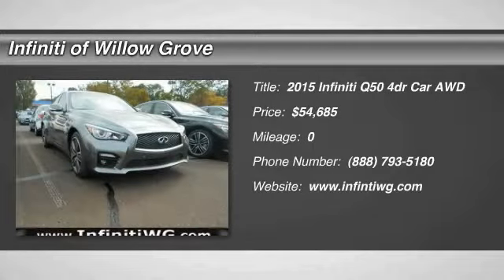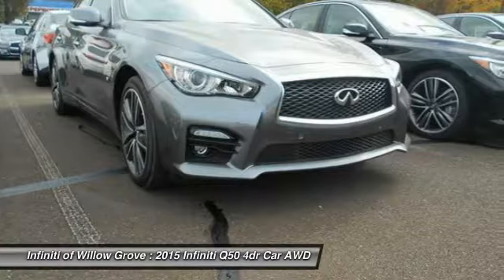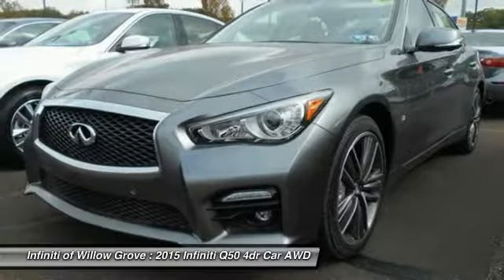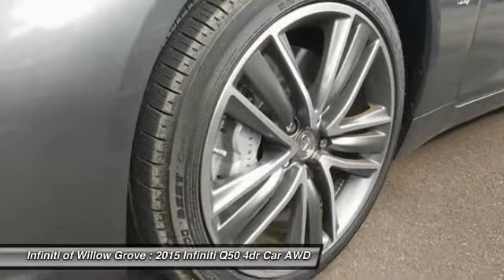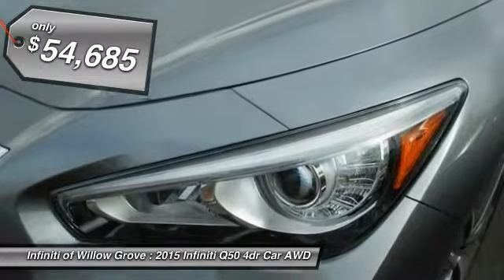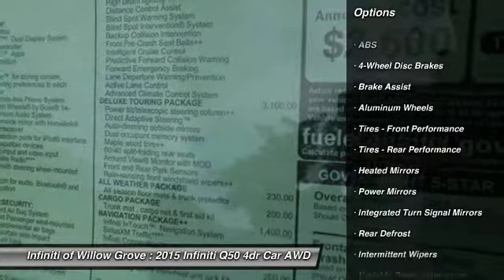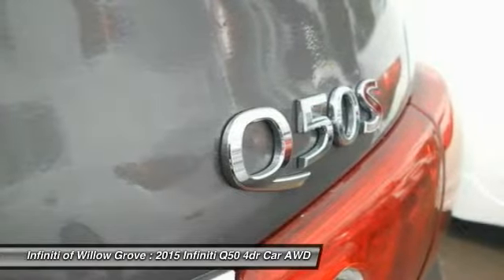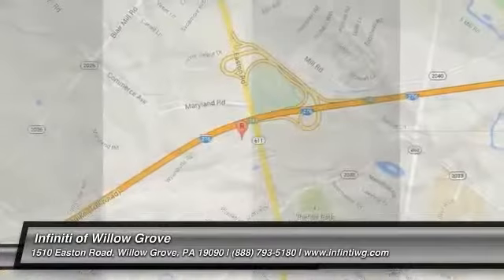2015 Infiniti Q50 Willow Grove PA Q5F0292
2015 Infiniti Q50

Infiniti of Willow Grove
1510 Easton Road
Willow Grove PA 19090

You'll love this 2015 Infiniti Q50. This is a 4dr Car you'll want to take home. With 0 miles, it features Automatic transmission and an exterior color of Graphite Shadow. Call and get in touch with Infiniti of Willow Grove directly, and be the first to open the 4dr Car door today!